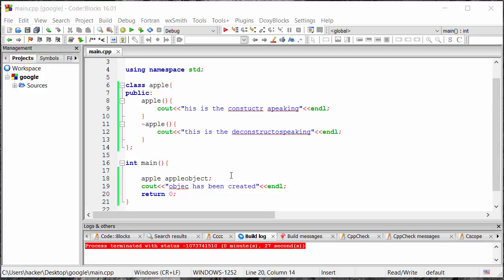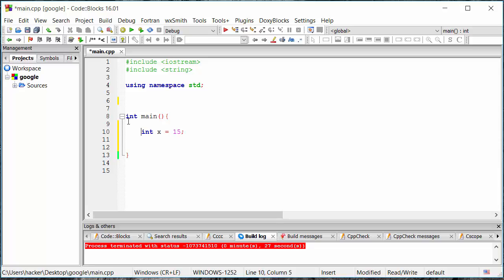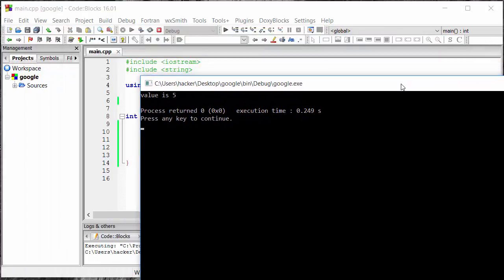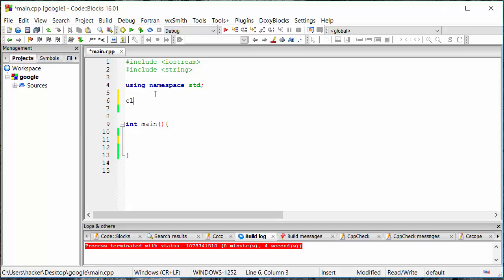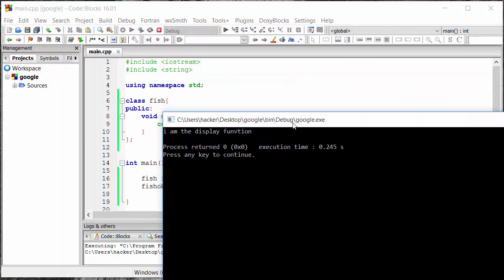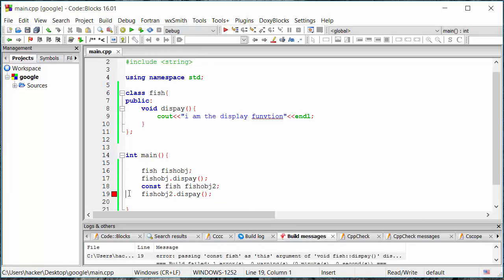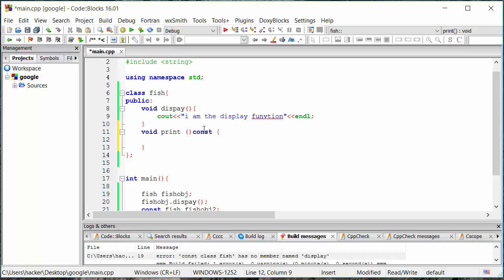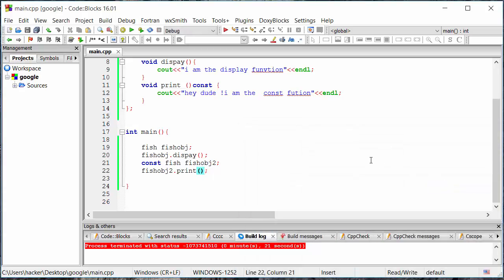Abhansh's C++ tutorial 39 constant keyword